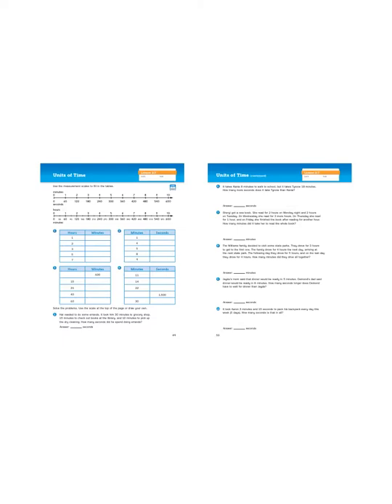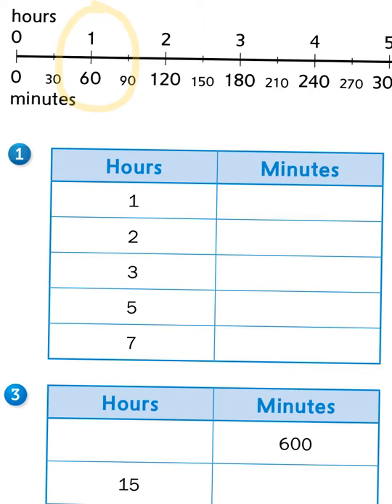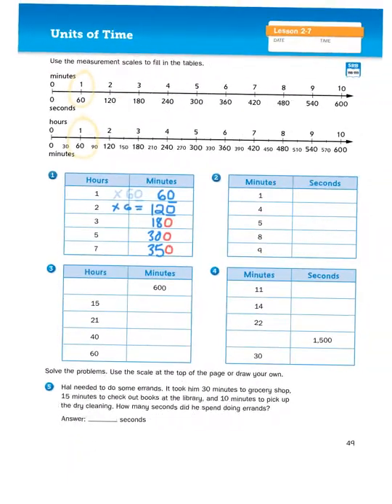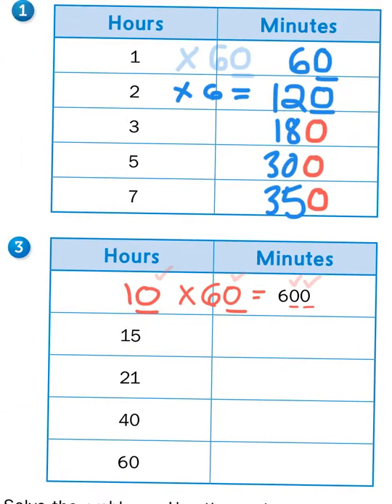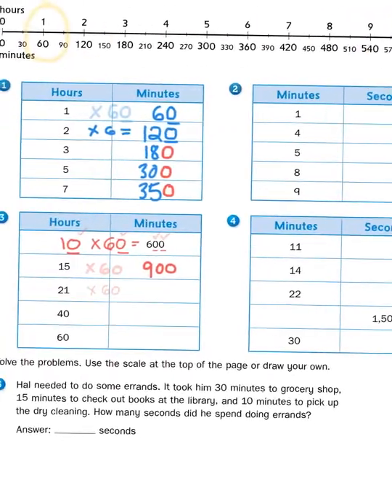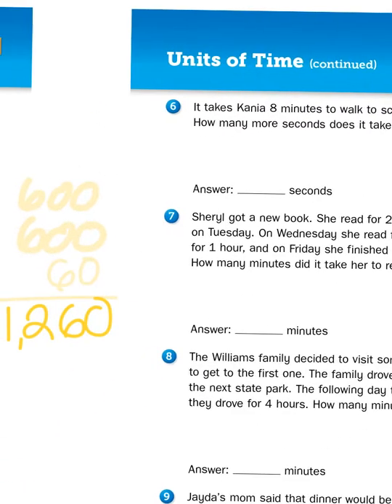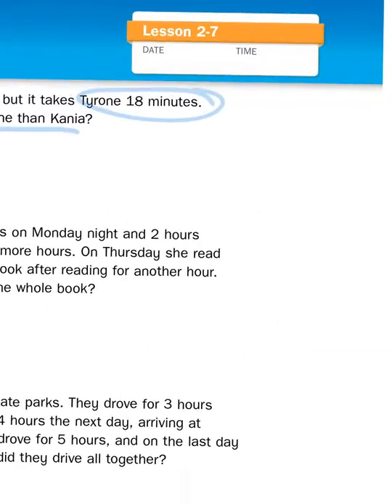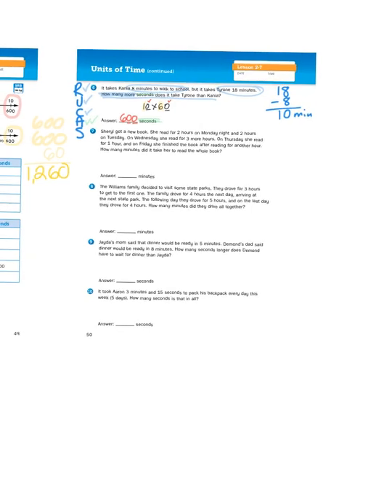Everyday Math, 4th Grade, Math Journal 2.7 "Units of Time" pages 49-50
Wait a minute, Doc. Are you telling me you built a Time Machine...out of a DeLorean? This is heavy... just like converting minutes to seconds!